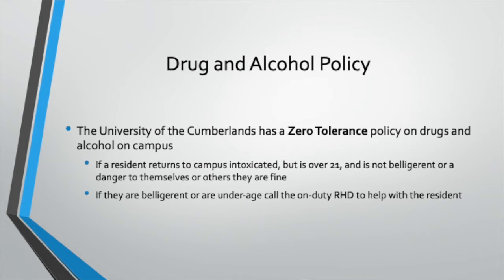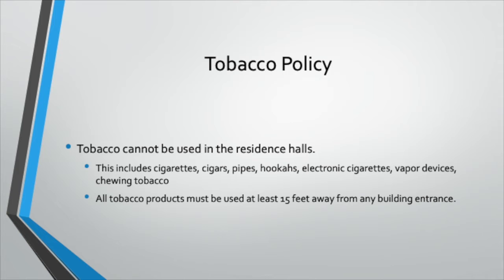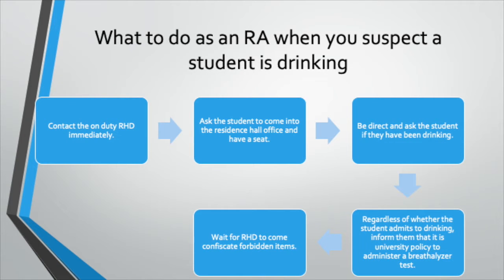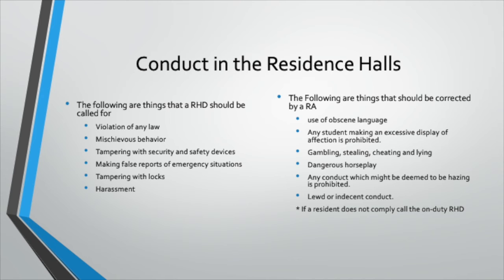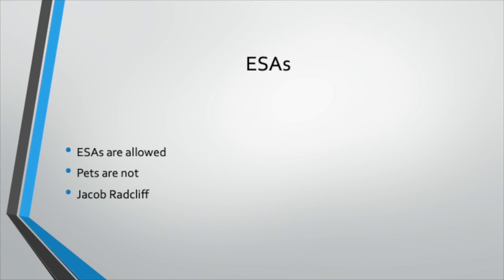RA Policies and Procedures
This fulfills week three of the online RA training curriculum.